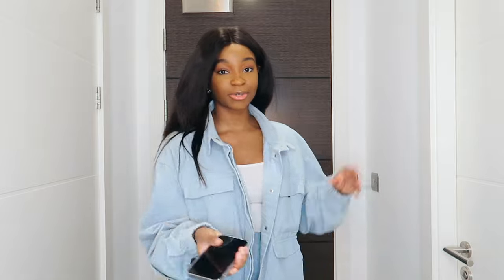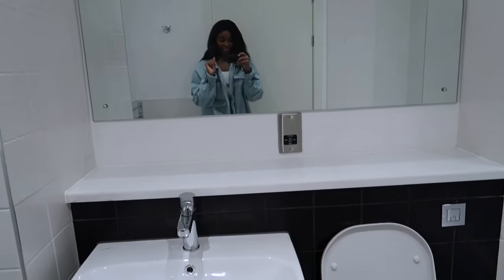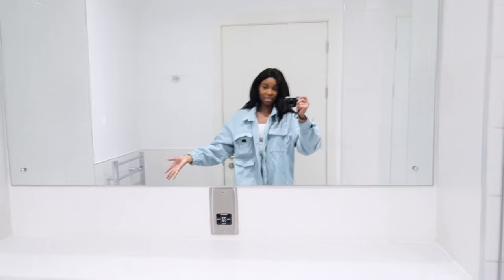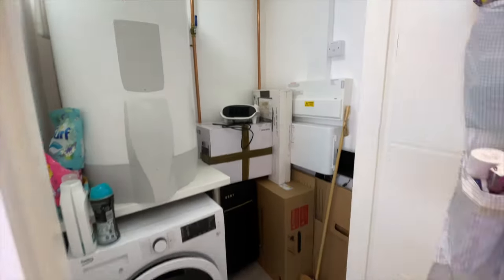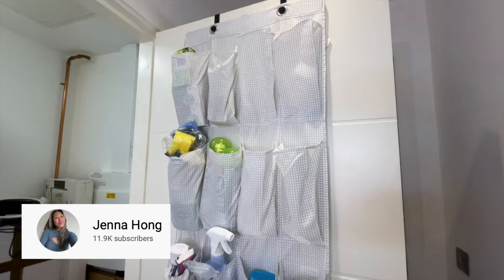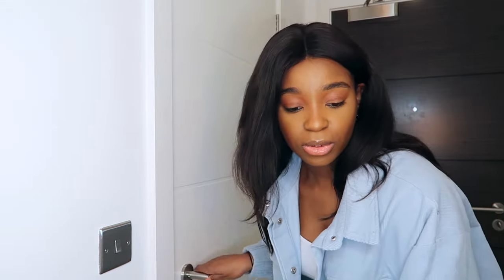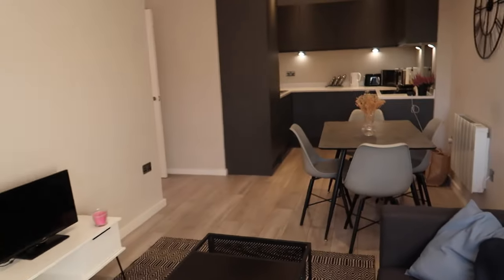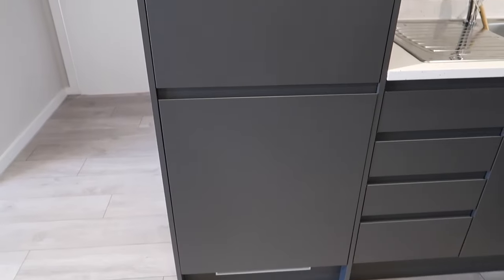Apartment Tour 2022!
Welcome to my 2022 apartment tour! This is a rented, 2-bed apartment in North West England. What do you think?🏠

Zwilling J.A Henckels Knives (various):
Utility knife
Bread knife
Knife sheath (Zwilling)
Oxo nylon ladle
Oxo nylon spoon
Tramontina 12 inch skillet
Le Creuset rectangular dish
3-pack Tramontina strainers
Tramontina splatter screen
Royal Doulton Gordon Ramsay maze dishes
Krosno hi-ball glasses
Sistema non-stain tupperware
Ballarini non-stick pan 10 inch

FILMING EQUIPMENT
Canon G7 X Mark II Digital Camera